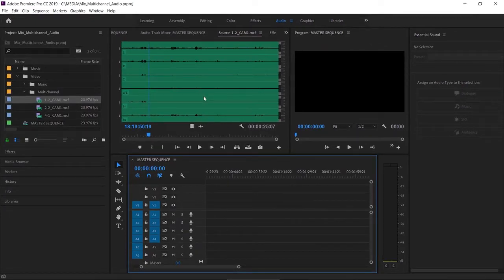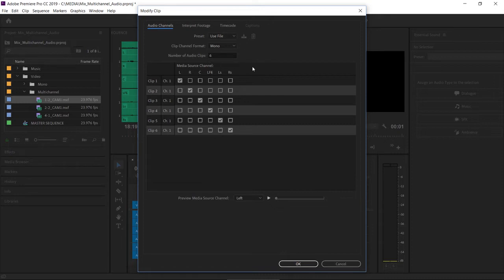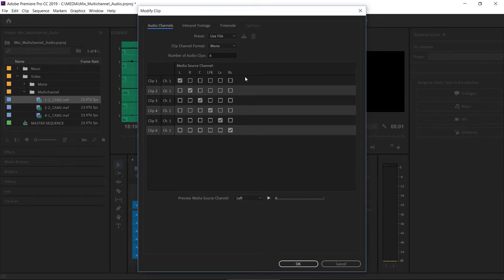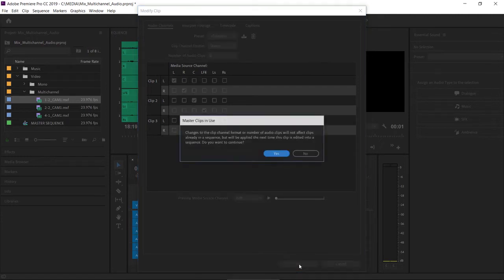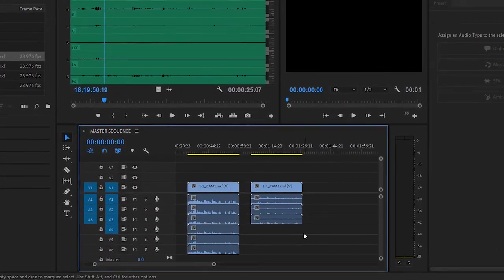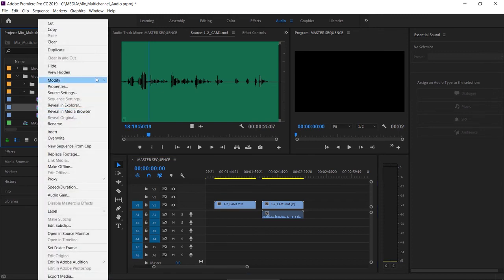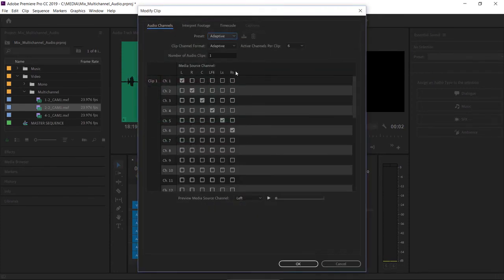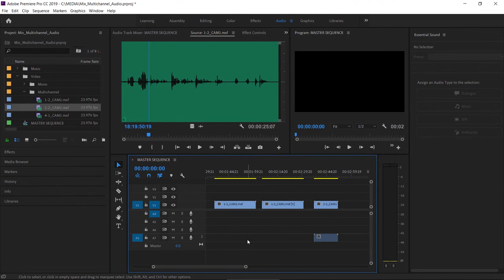Adobe Premiere Mix multichannel audio